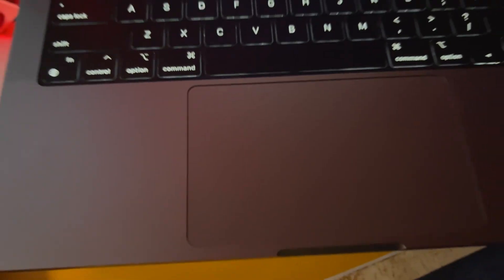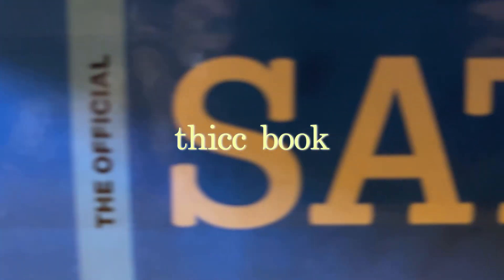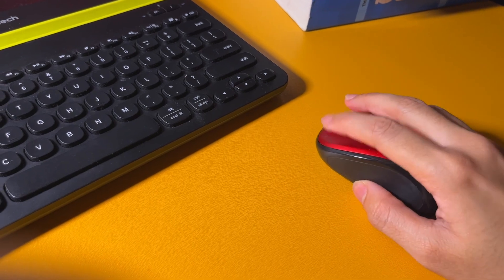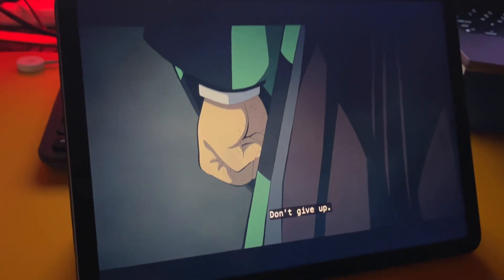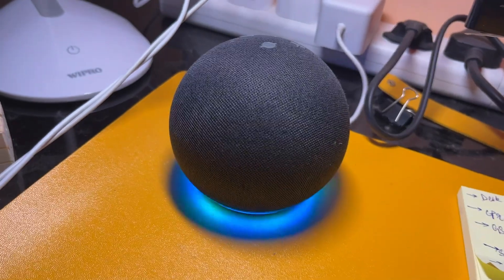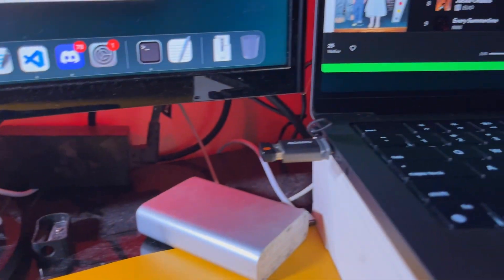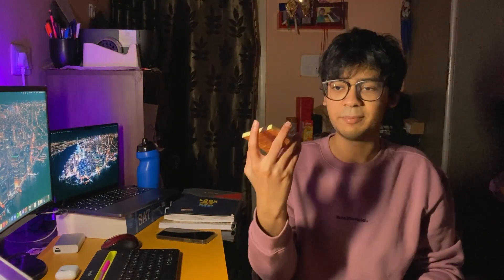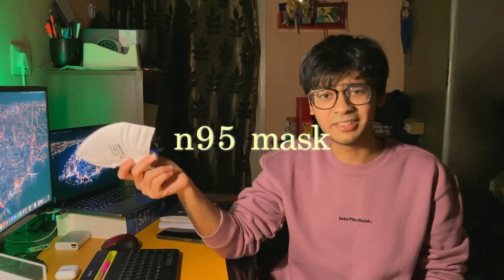My Productive College Desk Setup | IIIT Hyderabad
lets talk about my productive desk setup for college! also included: the tech i use every day! hopefully this gives you some ideas for your desk setup as well!

- samsung curved monitor
- agaro blaze converter*
- desk mat*
- echo dot*
- table lamp
- notebooks*: